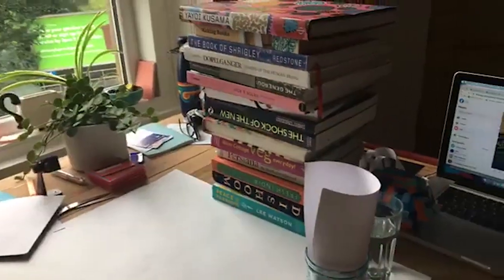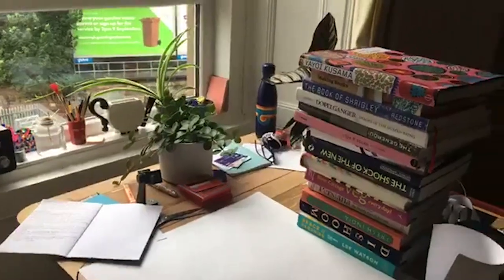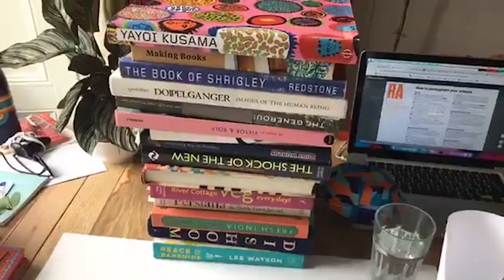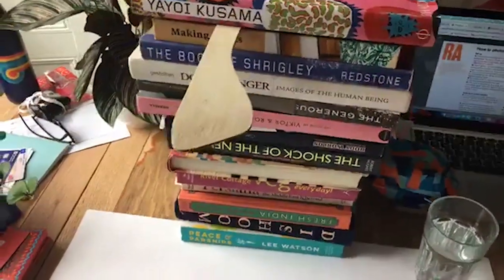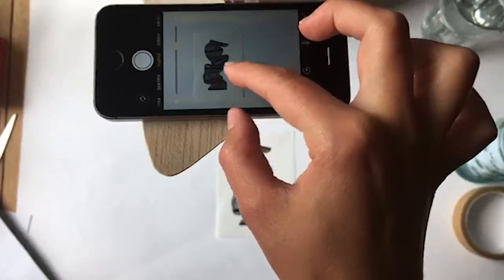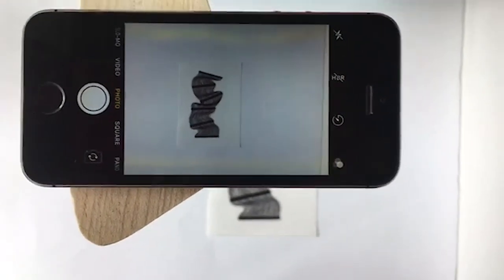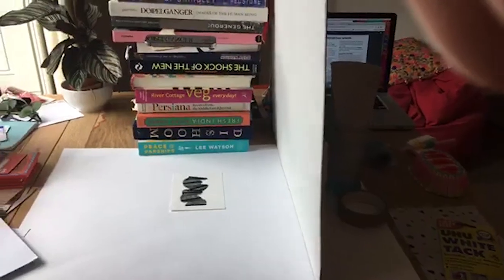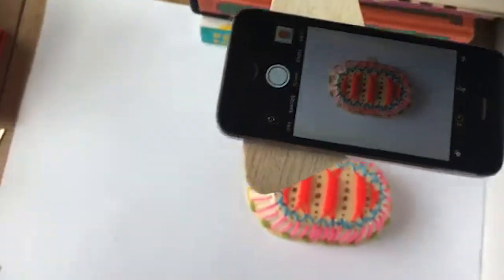ROOM FOR ART at home - Photographing Your Work at Home with Sally Price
Room For Art artist Sally Price takes us through some techniques and tips for photographing your artwork at home!